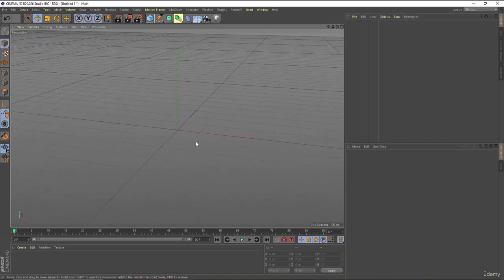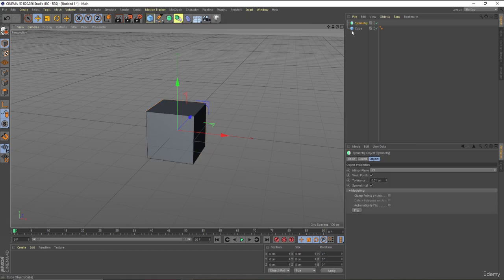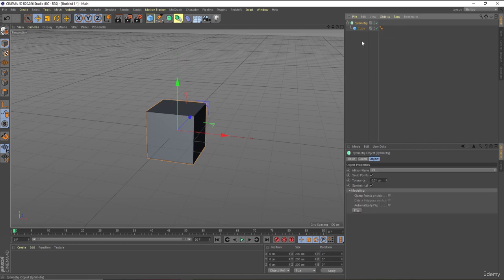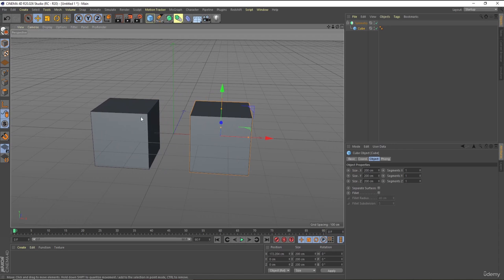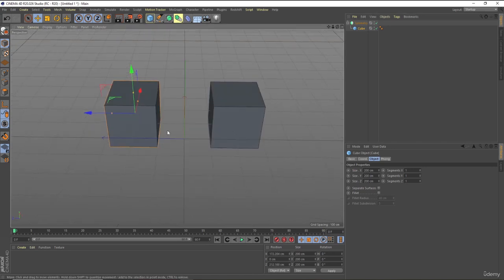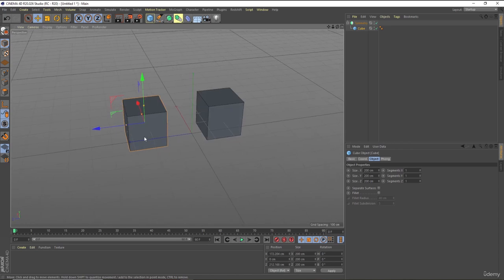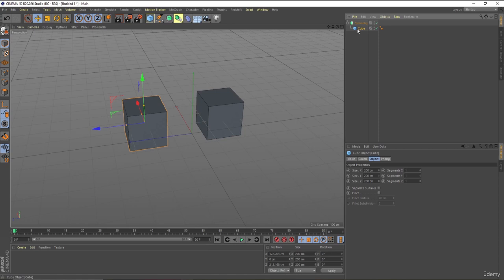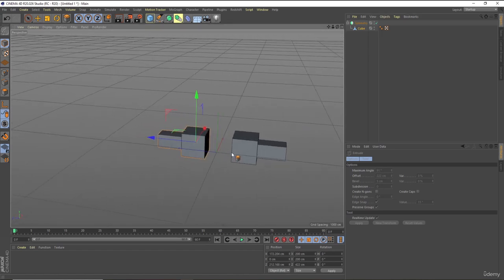45 06 Symmetry